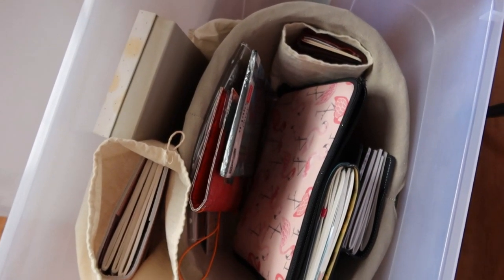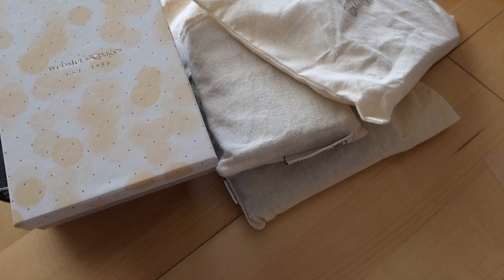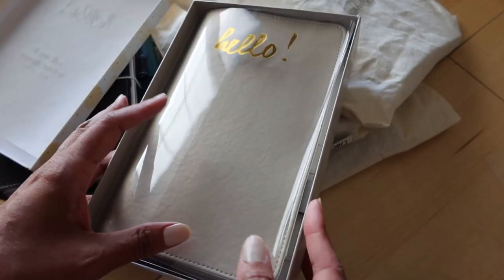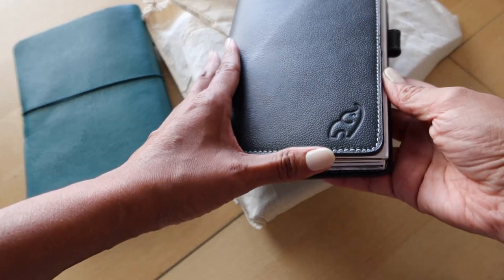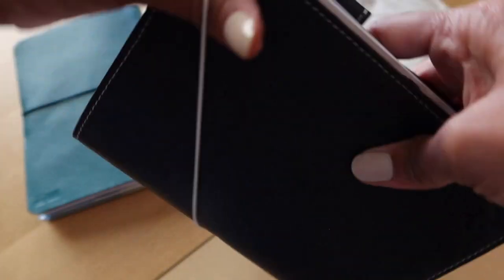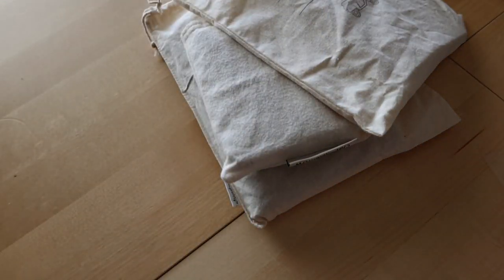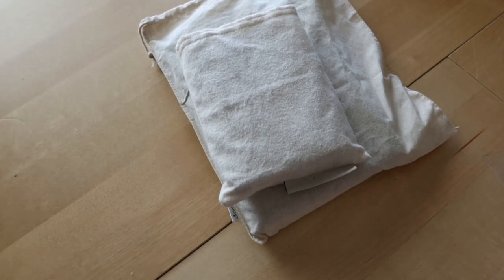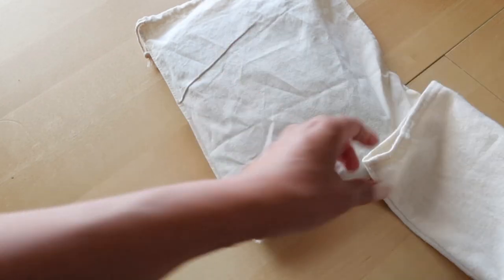Traveler's Notebooks in Storage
I had a couple of questions about my traveler's notebooks that I had in storage. In this video, I share my notebooks and my thoughts about using, or not using, them again.

DESIREE15